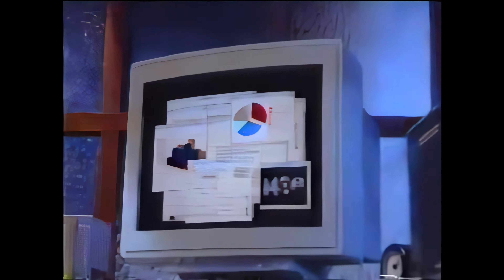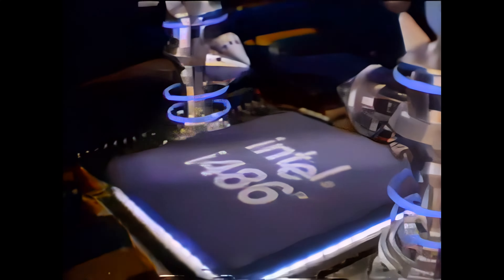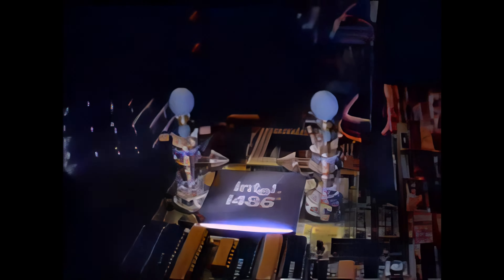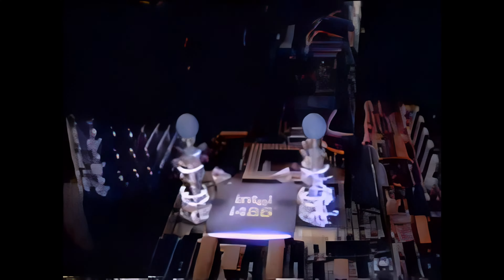Intel i486 Commercial (1993 - Remastered 4K)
Denoising, Deblocking, removing compression artefact and upscaling with AI